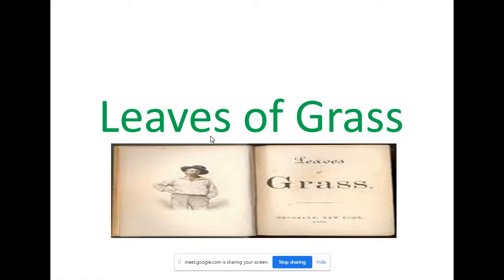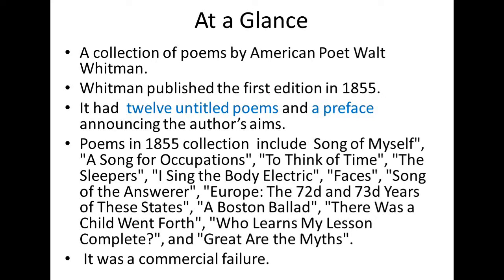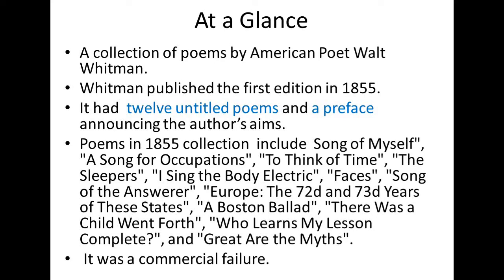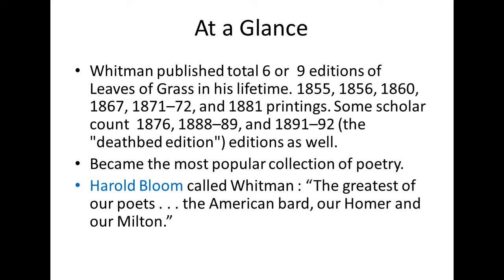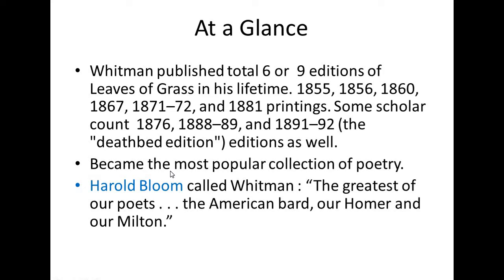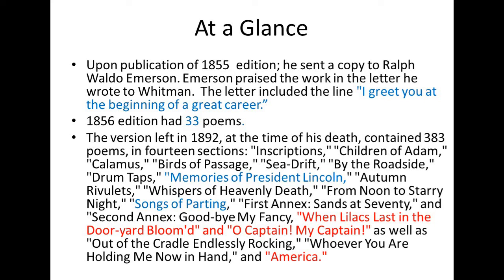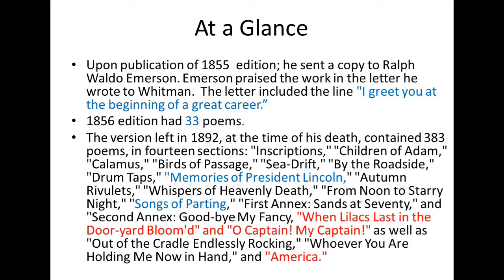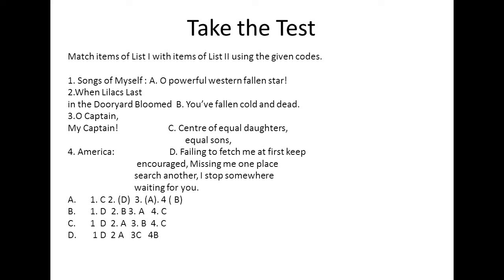Leaves of Grass by Walt Whitman